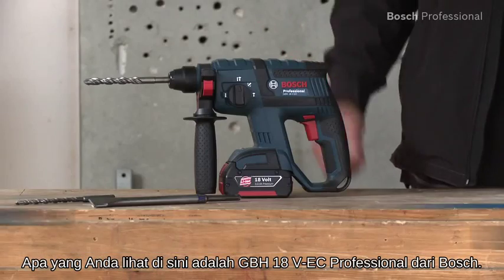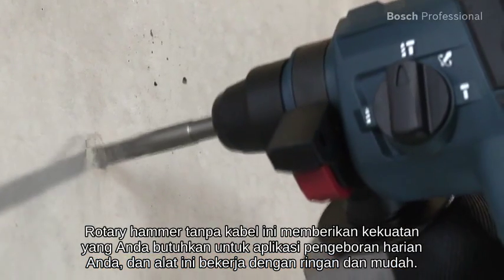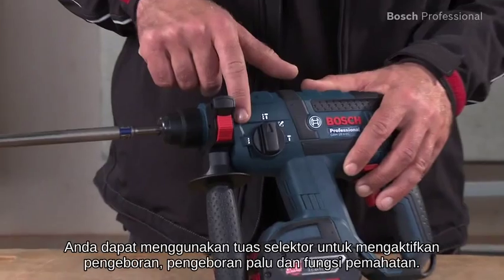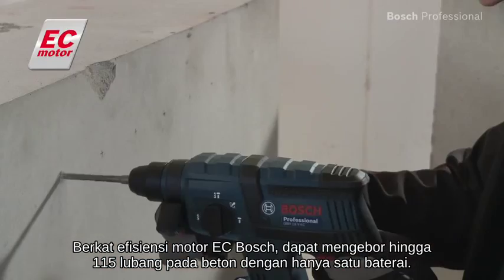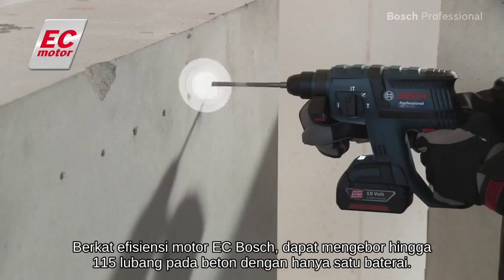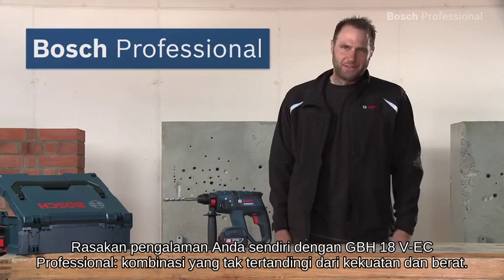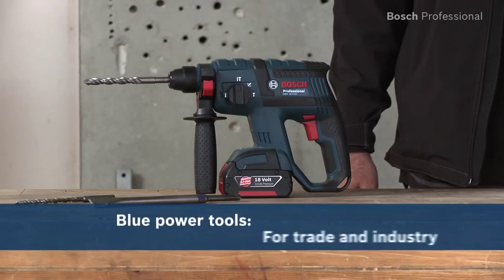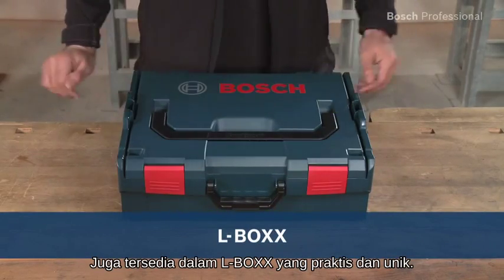Bor Palu Tanpa Kabel Bosch - Bosch GBH 18 V-EC Professional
Bor Palu Tanpa Kabel Bosch GBH 18 V-EC Professional memiliki kombinasi tenaga dan berat yang tak tertandingi. Alat ini memiliki rasio tenaga ke berat terbaik di kelasnya, hingga 115 lubang dalam beton (6 x 40 mm) denengan satu baterai yang diisi daya berkat motor Bosch EC efisien dan mekanisme palu pneumatis, dioptimalkan untuk lubang pengeboran 6-10 mm dalam beton (maks. 18 mm).,,Termasuk:,- Waktu pakai yang lama (153 lubang, 6 x 40 mm dalam beton) dengan satu baterai diisi daya (4,0 Ah) ,- Berat ringan (hanya 2,6 kg) dan desain ringkas untuk pengerjaan yang lebih nyaman ,- Tingkat pembuangan pemahatan tertinggi (12 kg/jam) di kelasnya ,- Motor Bosch EC tanpa sikat: ringkas, anti debu, ringan, dan tanpa perawatan ,- Baterai Cool Pack inovatif yang memastikan penghamburan panas optimal dan dengan demikian meningkatkan waktu pakai hingga 100% ,- Bosch Electronic Cell Protection (ECP): melindungi baterai dari kelebihan beban, kelebihan panas, dan terkurasnya daya ,- Sangat kuat: Electronic Motor Protection mematikan motor jika terjadi muatan berlebih: berfungsi sepenuhnya bahkan setelah drop test 2-m di beton ,- Tidak ada efek memori: baterai dapat diisi dayanya kapan pun tanpa memperhatikan status pengisian, dan tidak akan merusak sel baterai ,,Data teknis: ,Daya bentur maks. 1,7 J,Tingkat benturan pada kecepatan terukur 0 – 4.550 bpm,Kecepatan terukur 0 – 1.400 rpm,Tegangan baterai 18 V,Kapasitas baterai 4 Ah,Berat termasuk baterai 2,6 kg,Panjang 285,0 mm,Tinggi 218,0 mm,Pegangan mata SDS-plus ,,Fungsi:,Putaran tangan kanan/tangan kiri,Elektronik,Kopling keselamatan,,Untuk informasi lebih lanjut silakan kunjungi situs web kami:,